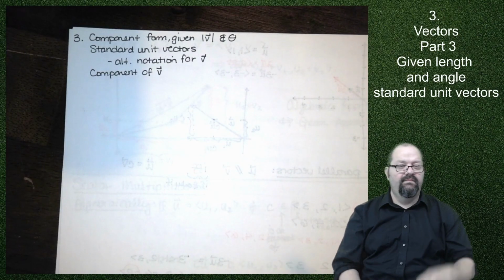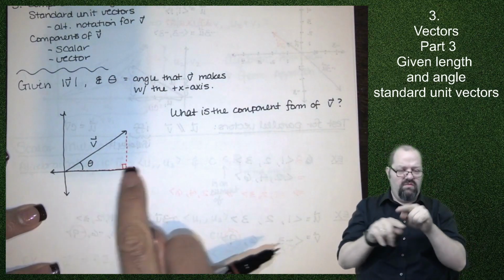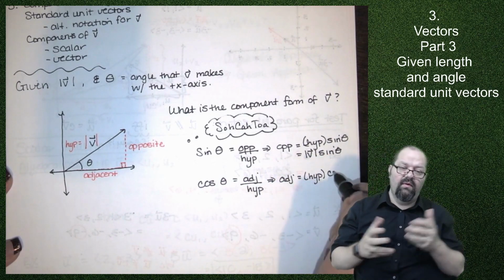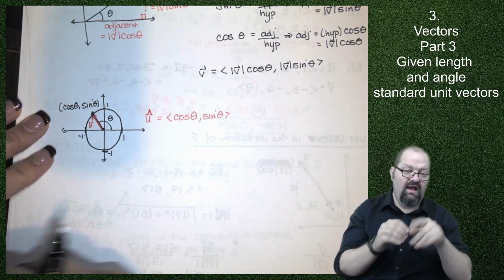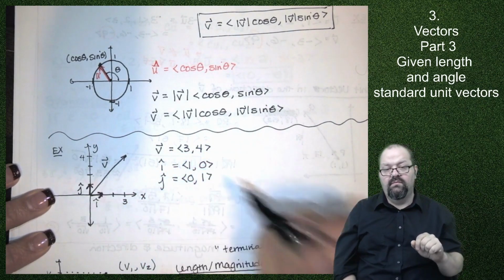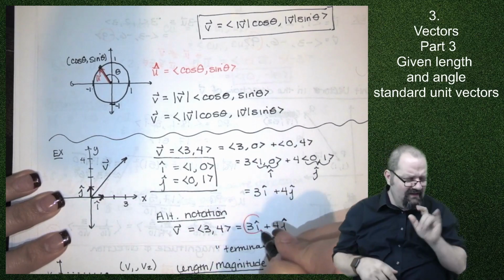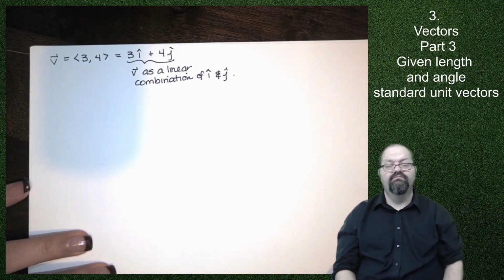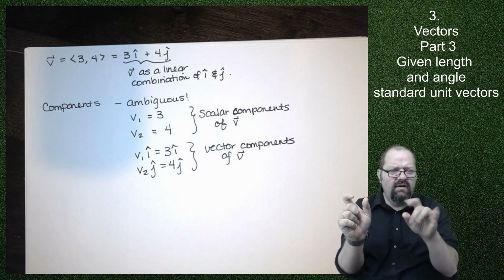[ASL] 3. Vectors - Part 3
This is part 3 of the series of videos covering Analytic Geometry and Calculus III, with American Sign Language interpreting by Adam Marlin.

More details about the content of the video will be posted soon. Thank you for your patience.